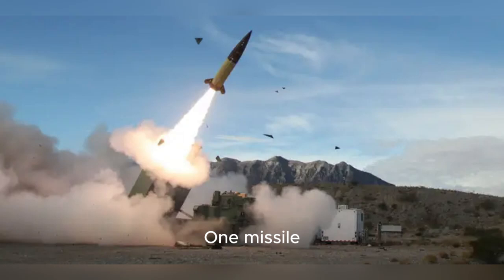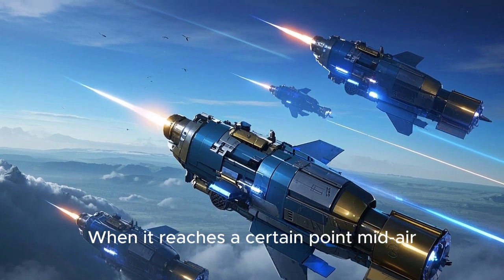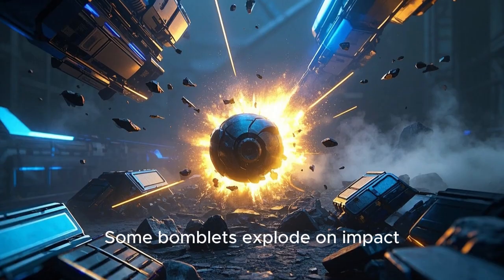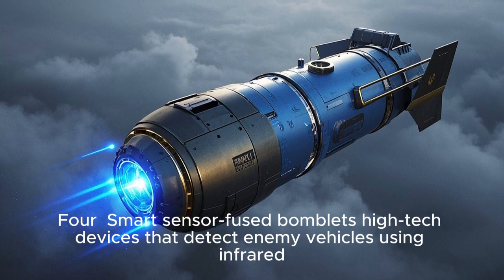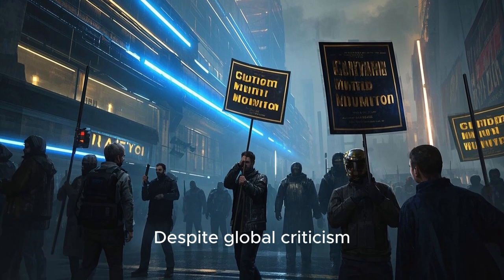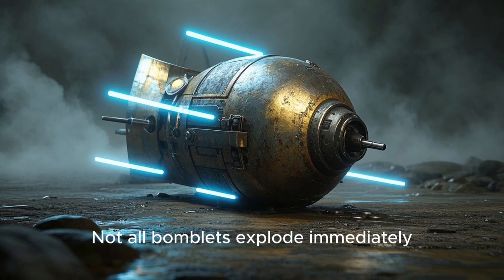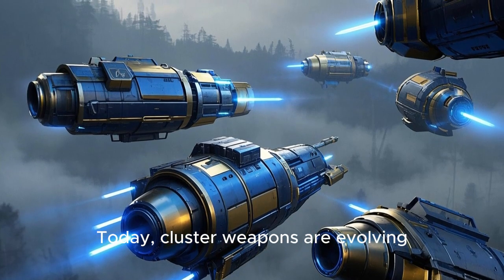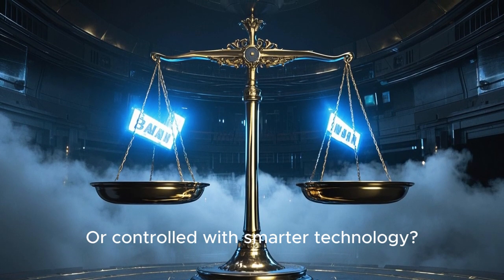Cluster Bomb: The Weapon That Scatters Death – How Dangerous Are They?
Cluster bombs are designed to dominate the battlefield—scattering deadly bomblets over wide areas. From Vietnam to Ukraine, their impact has been devastating—leaving behind unexploded threats for decades.

In this video, we explain how cluster missiles work, why some countries use them, and why others demand a global ban.

👉 Understand the technology.
👉 See real-world impact.
👉 Explore the global debate.

But remember:
In war, civilians pay the highest price.
Fields become minefields.
Homes turn into ruins.
And in a world filled with weapons…
no place feels truly safe anymore.